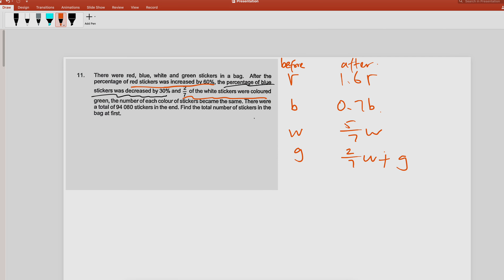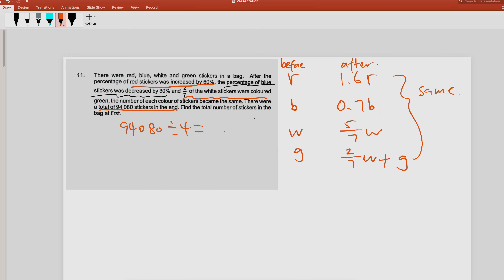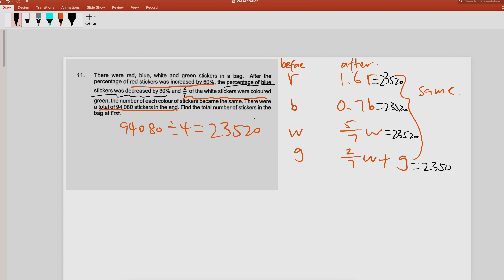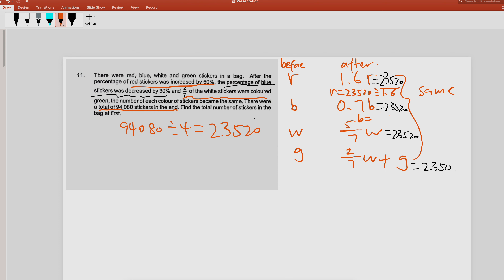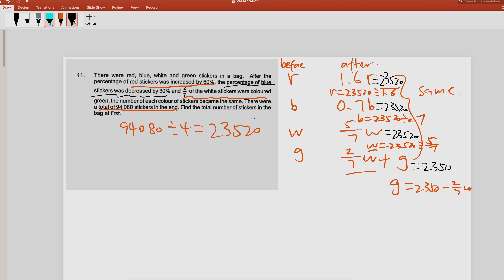20230912 han units